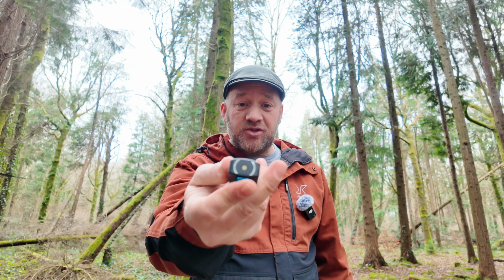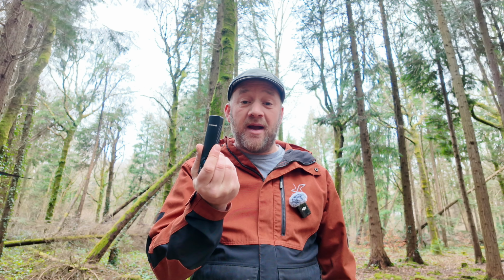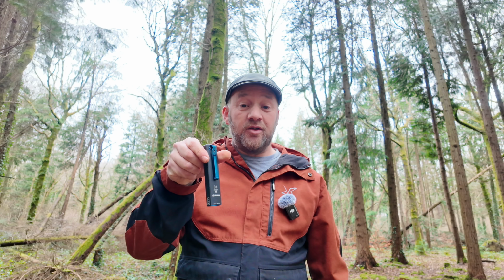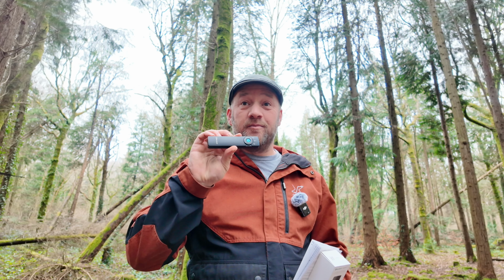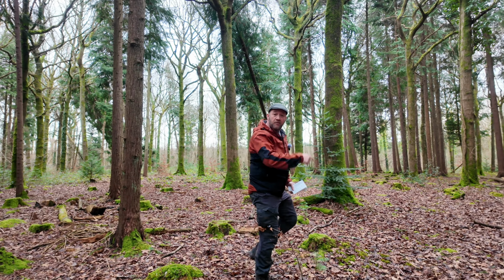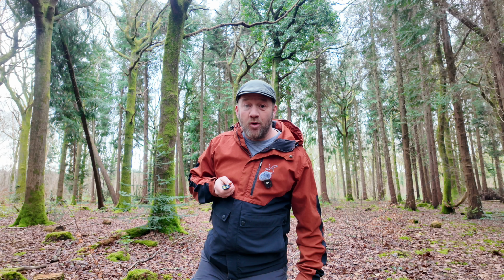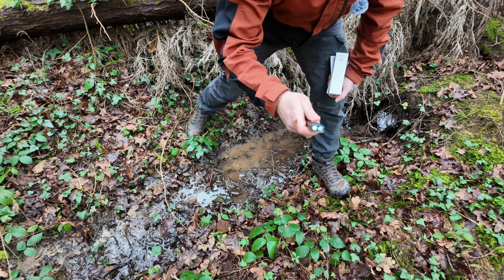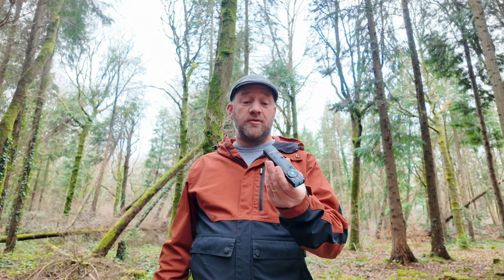Olight Arkfield Pro Torch Overview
This is a very well built and useable torch. As expected it packs a punch in the brightness department.

The UV light is particularly fun to use.